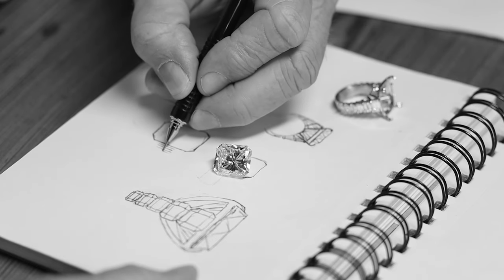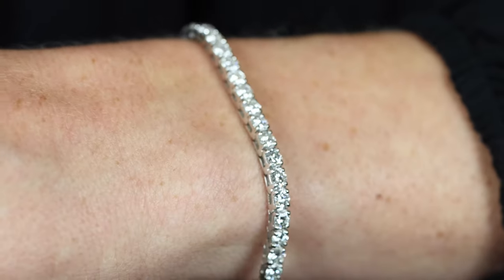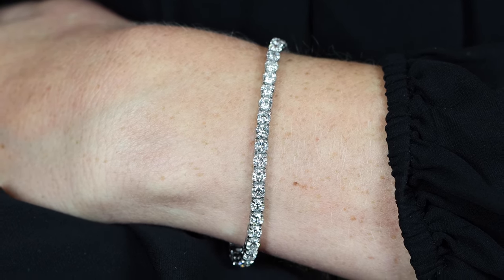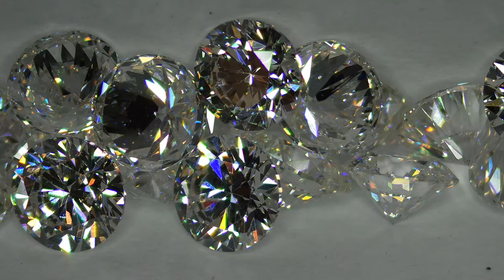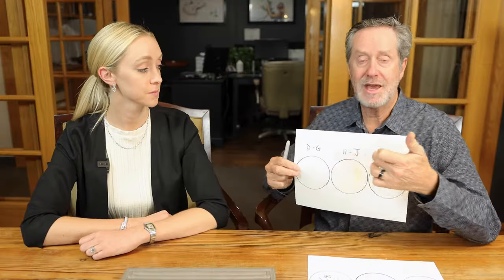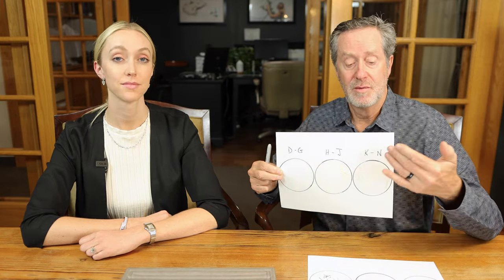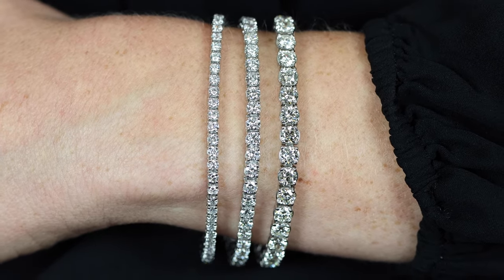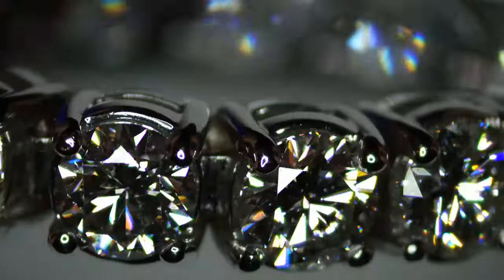How To Buy A Diamond Tennis Bracelet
Shopping for a diamond tennis bracelet? Watch this video to ensure you will buy diamonds safely and not get ripped off.

Oliver Smith, our Founder with 41 years experience in the diamond industry, is sharing his pro tips for buying a diamond tennis bracelet. In this tennis bracelet review you'll learn diamond mistakes to avoid, understanding diamond pricing and be able to compare tennis bracelet sizes.

Oliver Smith Jeweler is a family owned, luxury watch dealer and jeweler. Celebrating 41 year in business we design and manufacturer our jewelry in-house, ensuring the best quality and craftsmanship.

Have more questions about diamond tennis bracelets? Chat with our team now on our website!

00:00 Introduction
00:34 What Is a Tennis Bracelet?
01:44 How To Compare Sizes
03:01 Color, Clarity and Pricing
06:48 What Diamond Quality Is Best?
07:47 Gold vs Platinum
08:18 Best Place To Buy A Tennis Bracelet
10:00 Closing